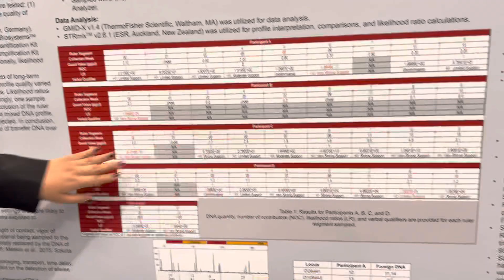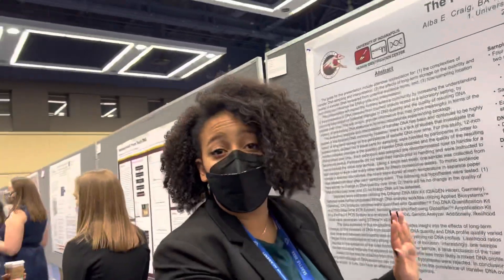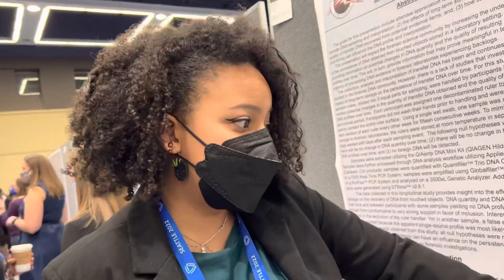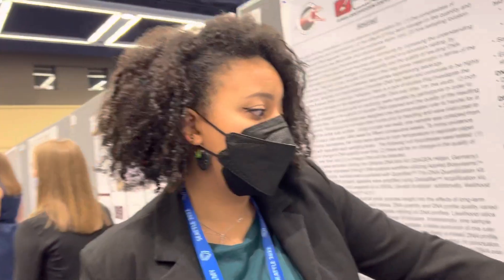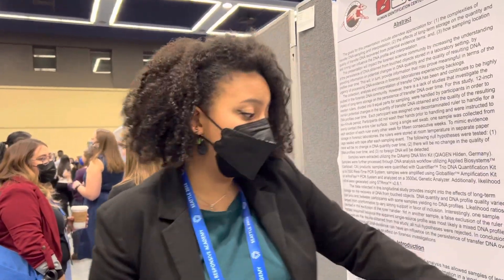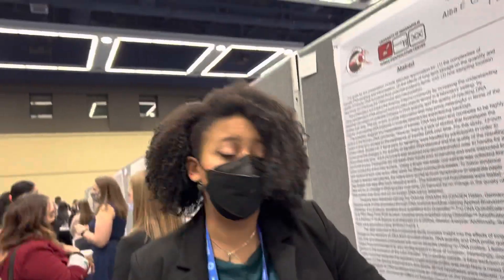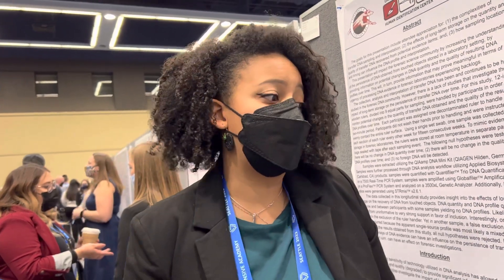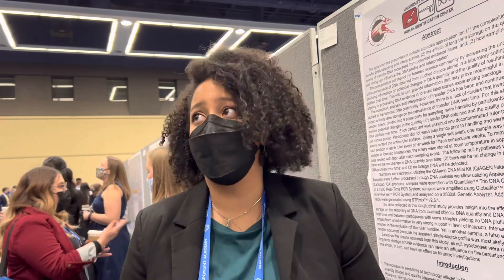Touch DNA & Mixtures 🧬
How much DNA is transferred in daily life? 🧬 Meeting of the American Academy of Forensic Sciences in Seattle 2022